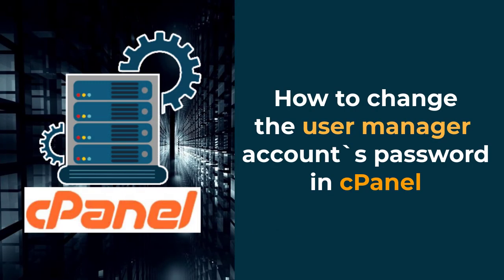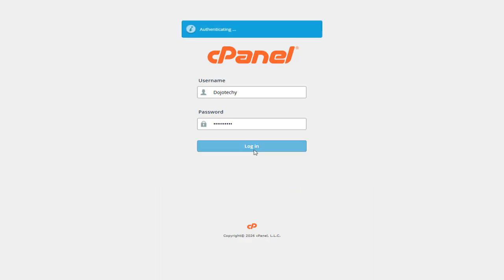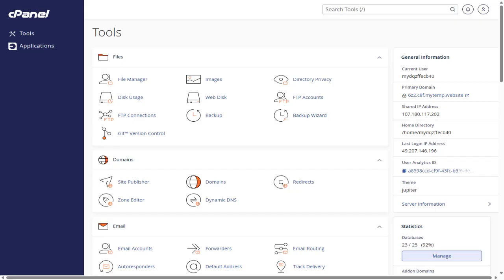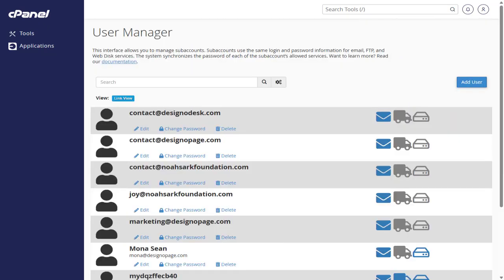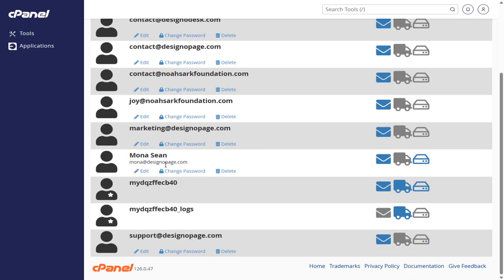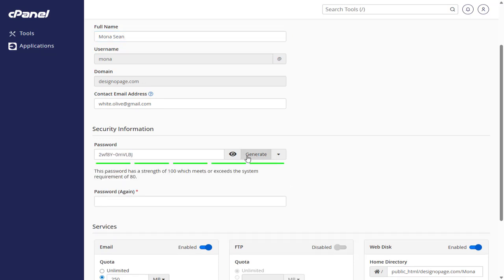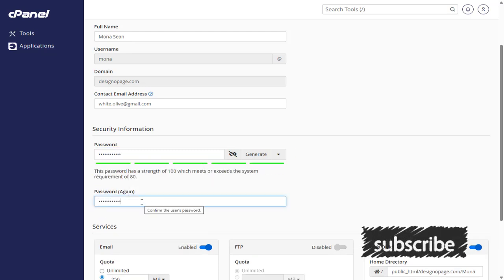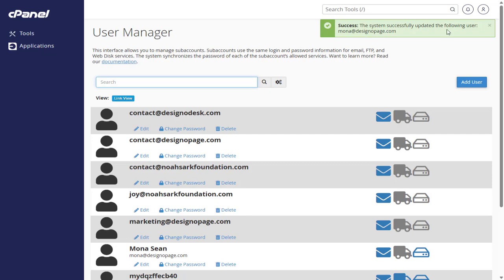How to change user manager password in cpanel 2026